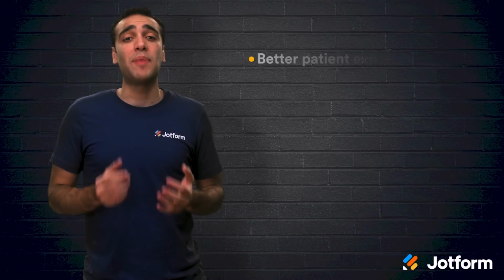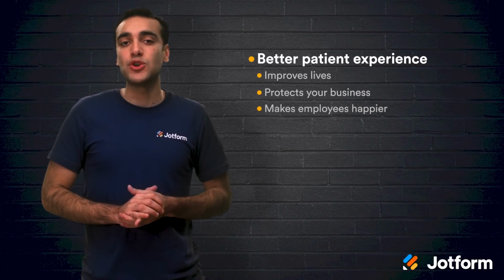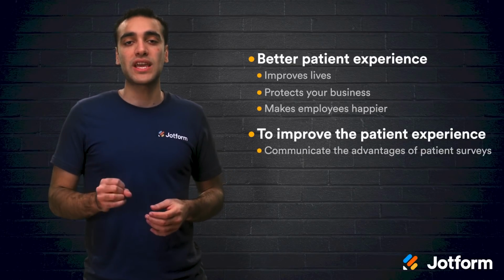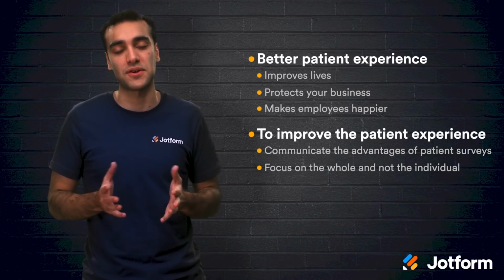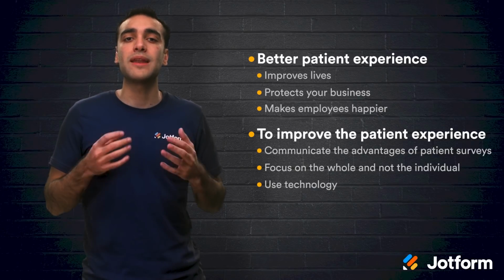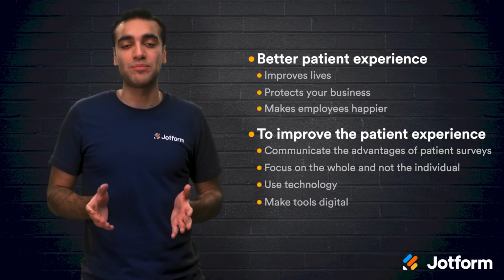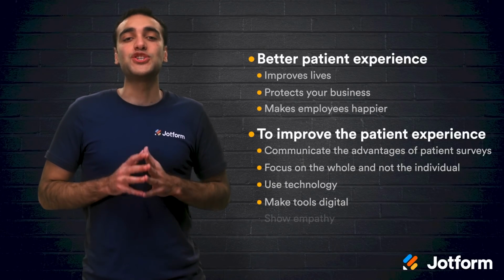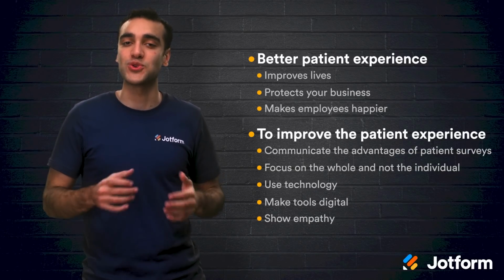Improving the Patient Experience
Patient experience is key when it comes to a successful healthcare practice and healthier, happier patients. In this video, we’ll take a closer look at how to improve the patient experience at your healthcare facility or organization through a few easy-to-implement practices.
LINKS & RESOURCES
👋 ABOUT JOTFORM
Hi, we're Jotform, a full-featured online forms platform that makes it easy to create robust forms and collect important data. Check us out
00:00 Introduction
00:29 Improving the patient experience
00:49 Using patient feedback to improve patient experiences
02:01 (1) Communicate the advantages
02:26 (2) Focus on the whole and not the individual
03:08 (3) Use technology
03:41 (4) Make tools digital
04:08 (5) Show empathy
04:50 Leverage digital tools to engage your patients and employees
05:18 Recap
06:16 Subscribe to Jotform